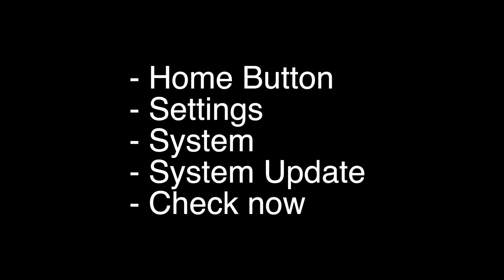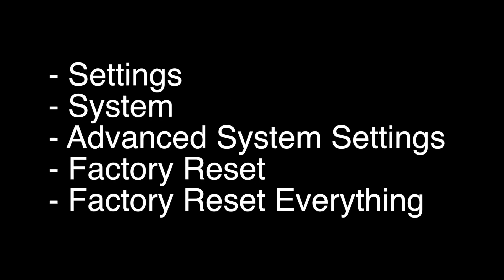TCL Roku TV Apps not working - Fix it Now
TCL Roku TV Apps not working